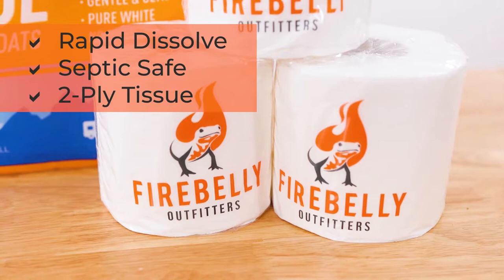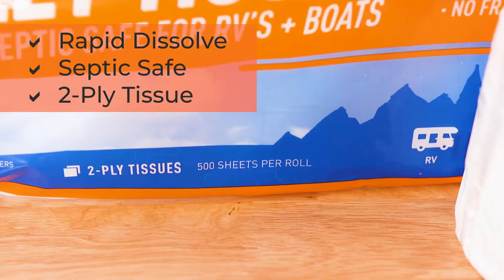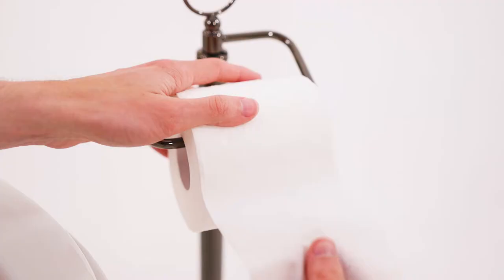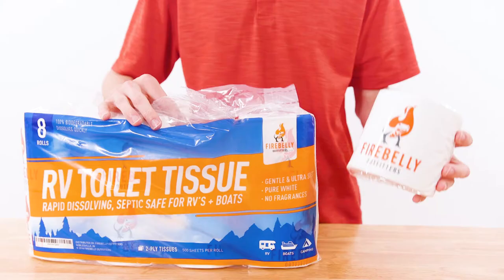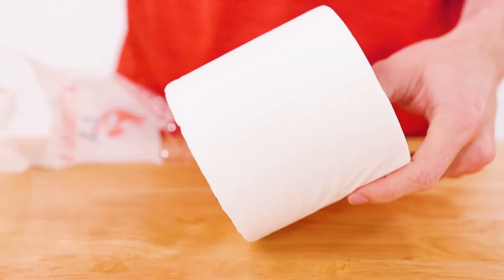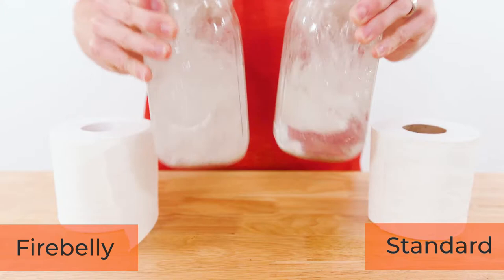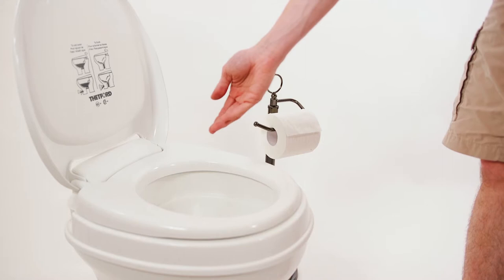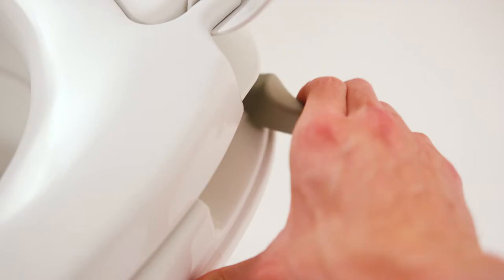Firebelly Outfitters Septic Toilet Tissue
BEST RV TOILET PAPER - 8 super soft rolls per pack, 500 sheets/roll, 2-ply, biodegradable. Our rv toilet tissue is made specifically to ease the flow of waste water through rv sewer hose kits and reduce clogs in black tanks, marine holding tanks, rv holding tanks, septic systems, camper holding tanks, porta potty, travel trailer, motorhome, camping toilet, portable toilet, 5th wheel

FAST DISSOLVE TOILET PAPER - Our quick dissolve toilet paper is designed to dissolve faster and more completely than standard bathroom tissue. This will reduce the frequency of rv septic treatments, sewer cleaner, sewer solution, and make your sewer cleanout process much easier. You'll see less sewer drain clogs, reduced costs for rv chemicals, increased rv septic tank capacity, and it will allow the waste to flow more easily through your rv sewer hose

RV SEWER TANK SAFE - Our septic tank safe rv marine toilet paper contains no dyes or parabens, is 100% biodegradable, and is safe for all camping toilets, septic systems, portable potty, and camp toilets

TOILET PAPER STORAGE - Each roll is individually wrapped for a clean, neat appearance in your rv bathroom so you can store on open shelves, in rv toilet paper bags, or near your rv toilet paper dispenser or toilet paper holder

Firebelly Outfitters - We are a family owned, Veteran owned business located in the heart of Indiana. We created our camping accessories and rv accessories brand so we could have better products in our own camper as we explore the great outdoors with our family. We treat our family of customers as we want to be treated so we can all enjoy this camping world we live in together. If you aren't happy with any of our products for any reason, feel free to return them for a full refund